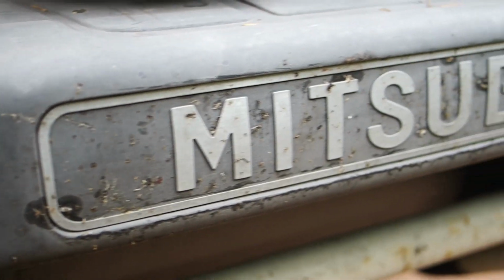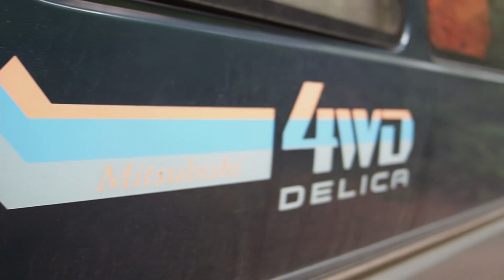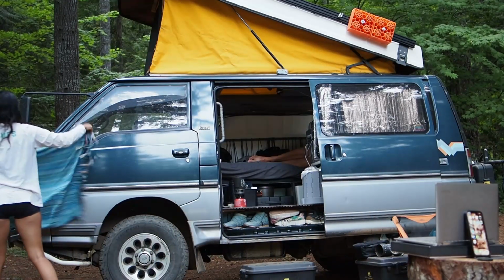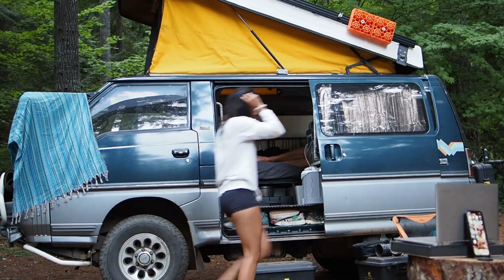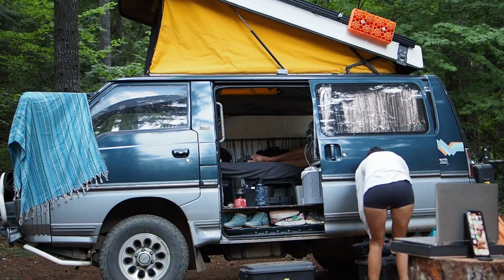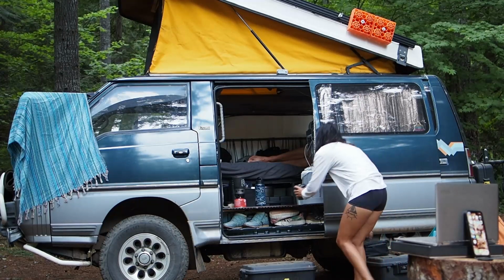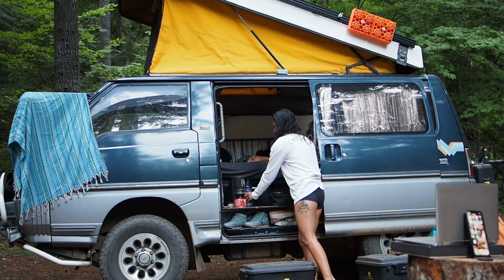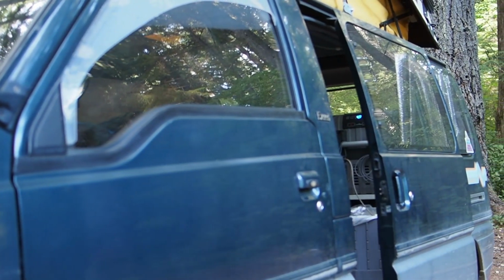Why I Chose a Mitsubishi Delica L300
I have an unusual vehicle, and as I've been driving around the country, running into people, and getting stopped at gas stations to talk, one of the most frequently asked question is "Where did you get that van?" Today, I give a little context and background on how I discovered the Mitsubishi Delica L300 and why I became so interested in these vans!

Here are some places to browse if you're interested in learning more:
Facebook Group: MDOC: Mitsubishi Delica Owners Club